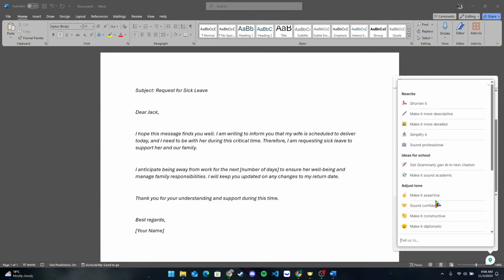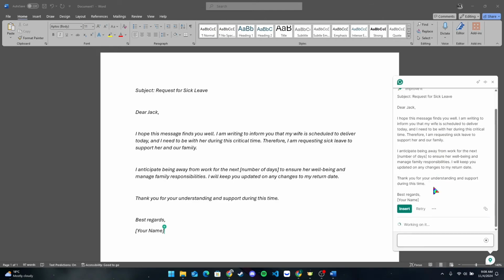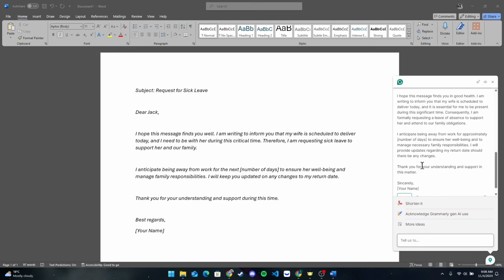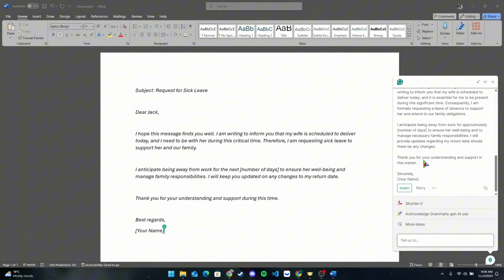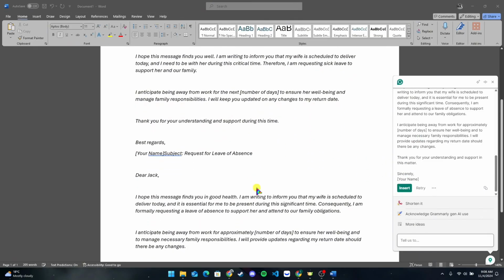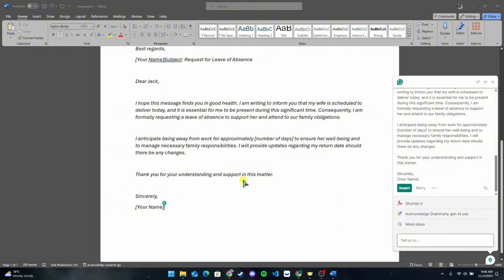How to Use Grammarly AI 2024?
In this video, I'll show you how to use Grammarly AI to take your writing to the next level. From real-time suggestions to advanced features like tone detection and clarity improvements, Grammarly's AI-powered tools can help you write smarter and more effectively, whether you’re writing emails, essays, or professional documents!